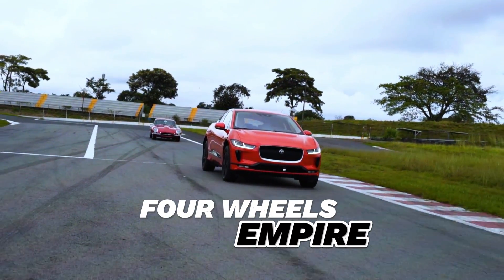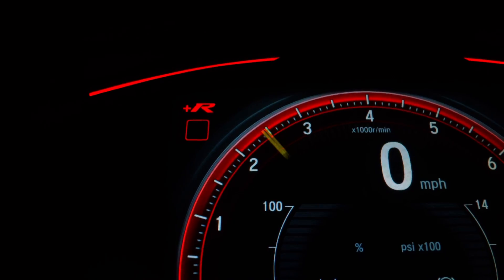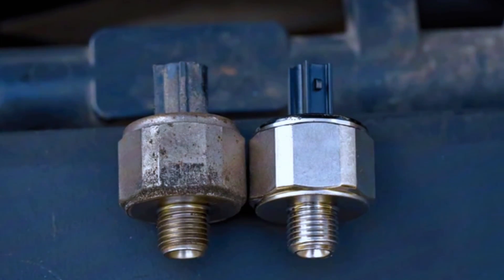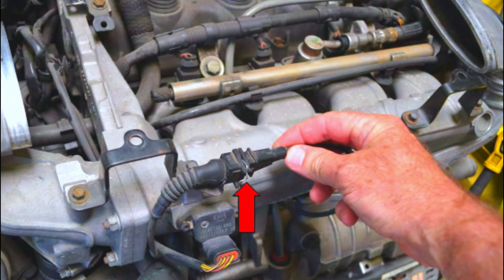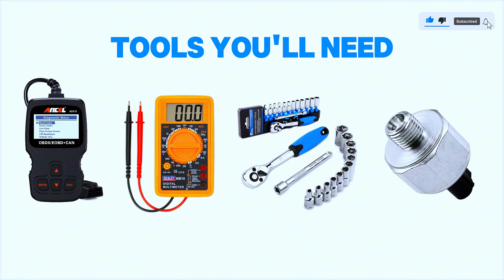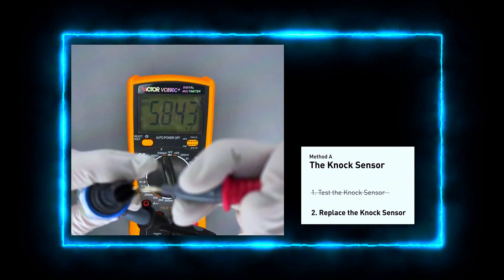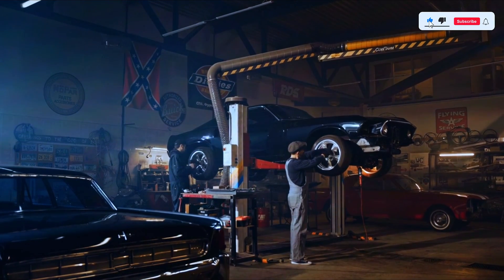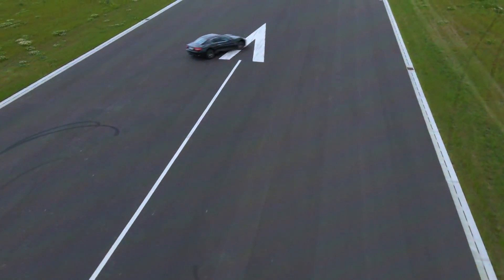How to Fix P0328 Code - Knock Sensor Circuit High Input@FourWheelsEmpire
How to Fix P0328 Code - Knock Sensor Circuit High Input (Step-by-Step Guide)

In this video, we’ll guide you through the process of diagnosing and fixing the P0328 code, which indicates a Knock Sensor Circuit High Input. This code commonly appears when the knock sensor detects excessive voltage, usually due to wiring issues, a faulty sensor, or engine knock.

1️⃣ ANCEL AD310
2️⃣ Autel AutoLink AL319
3️⃣ MOTOPOWER MP69033
4️⃣ Autophix 3210
5️⃣ Veepeak Mini Bluetooth
6️⃣ Innova 3040RS
7️⃣ Launch Creader 3001
8️⃣ Autel MaxiLink ML619
9️⃣ VDIAGTOOL VD10 Enhanced

In this video, we cover:
What the P0328 Code Means and its common symptoms.
Tools Required for diagnosis and repair.
Step-by-Step Instructions on testing and replacing the knock sensor.
How to Check for Wiring Issues that may cause the code to trigger.
Clearing the Code and making sure your vehicle is running smoothly.

Whether you're a DIY mechanic or someone looking to learn more about car maintenance, this guide will walk you through everything you need to know.